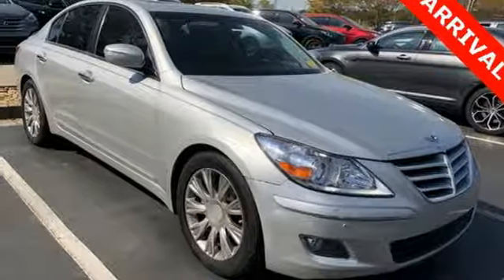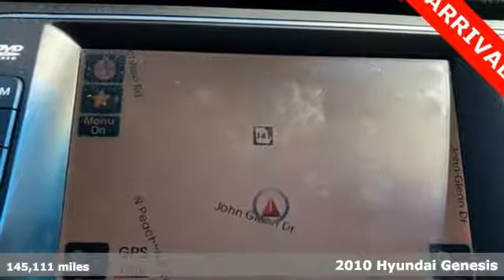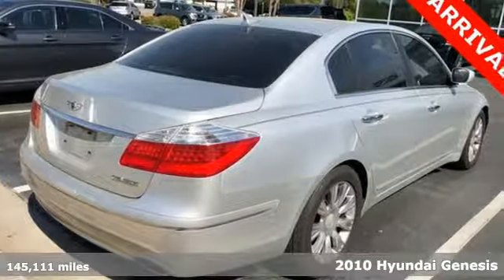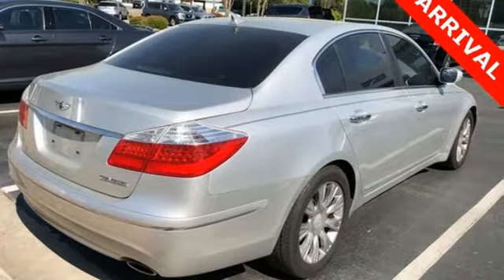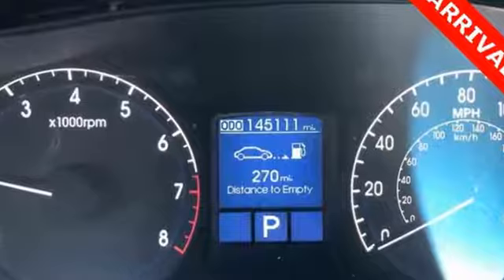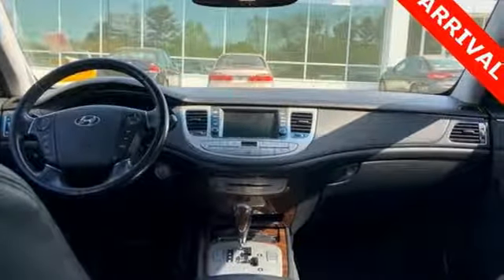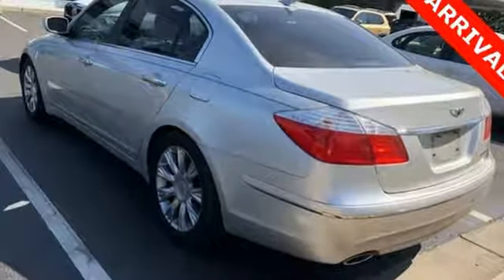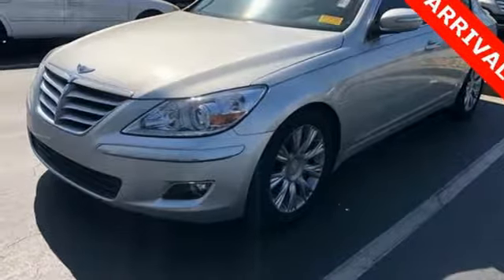Used 2010 Hyundai Genesis Atlanta Duluth, GA H7382A - SOLD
Year: 2010
Make: Hyundai
Model: Genesis
Trim: 3.8
Engine: 3.8L V6 MPI DOHC 24V Dual CVVT
Transmission: Aisin 6-Speed Automatic with Shiftronic
Color: Silver
Interior: Jet Black
Mileage: 145111
Stock #: H7382A
VIN: KMHGC4DE5AU100748
* PREMIUM PACKAGEbr* NAVIGATION PACKAGE W/ BACK UP CAMERAbr* HEATED LEATHER SEATSbr* POWER SUNROOFbr* ULTRA PREMIUM LEATHERbr* INTEGRATED MEMORY SYSTEMbr* POWER STEERING COLUMNbr* LEXICON PREMIUM SURROUND SOUND SYSTEMbr* RAIN-SENSING WIPERSbr* 18-IN ALLOY WHEELSbr* FOG LIGHTSbr* PROJECTOR HEADLIGHTSbr* I-POD/MP3/AUX INPUTbr* BLUETOOTH HANDS-FREEbr* DUAL AUTOMATIC CLIMATE CONTROLbr* SMART KEYS WITH PUSH BUTTON STARTSbrbrGive us a call to confirm availability and schedule a hassle free test drive! We are located at: 5785 Peachtree Industrial Blvd, Atlanta, GA, 30341.br

Address:
5785 Peachtree Ind Blvd